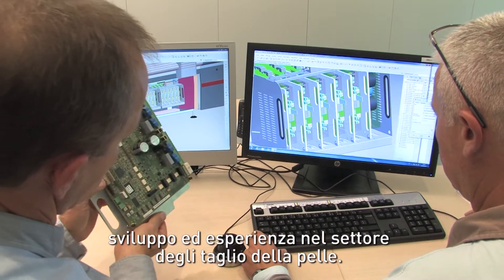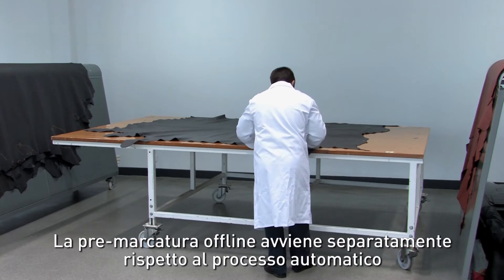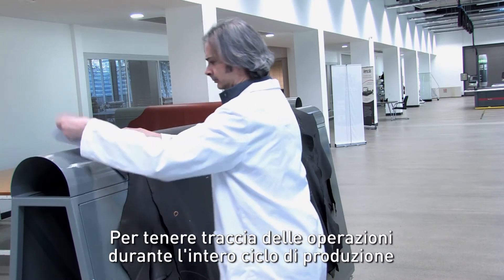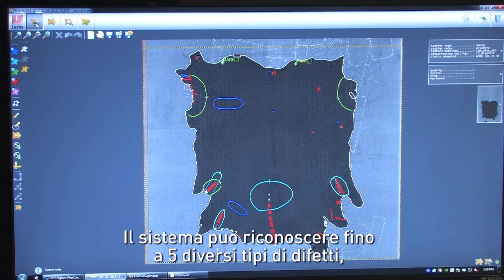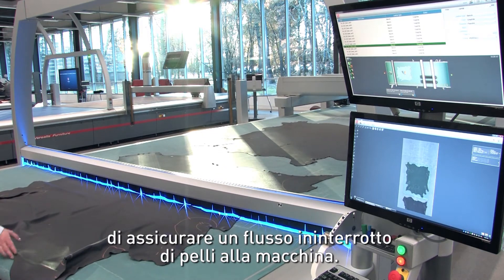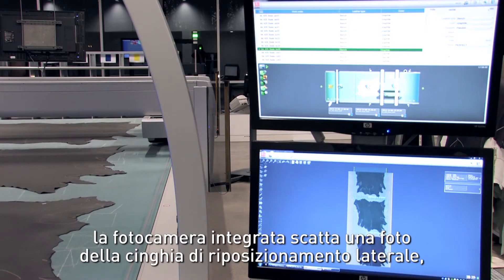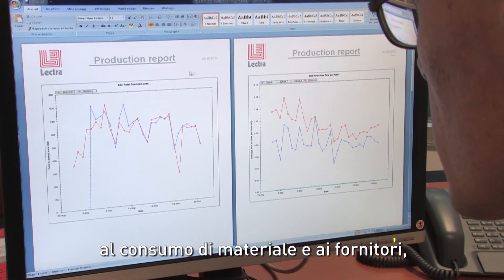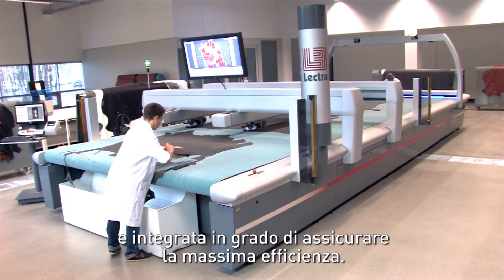Sistema di taglio pelle Versalis ® di Lectra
Scoprite come il sistema di taglio pelle per l'automotive di Lectra migliora l'efficienza in ogni fase del ciclo di taglio (digitalizzazione, piazzamento, taglio, scarico)